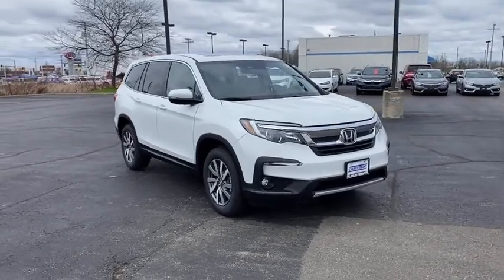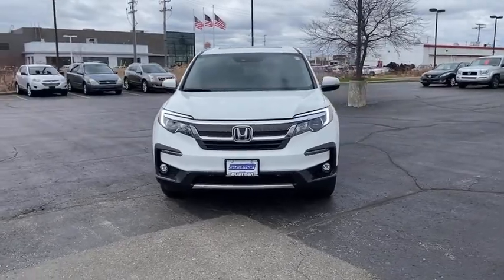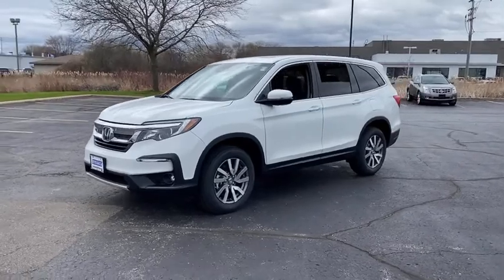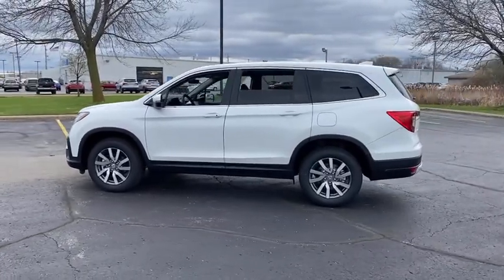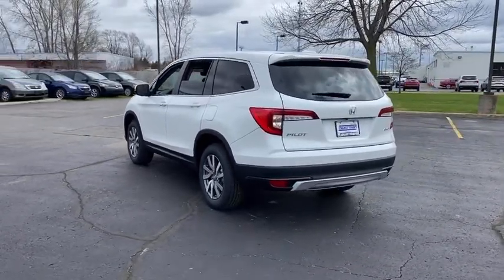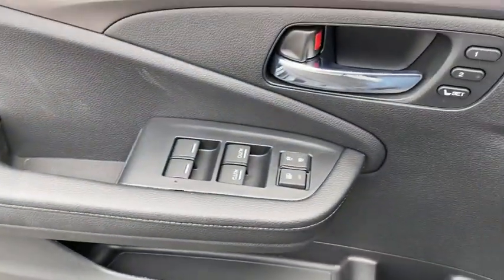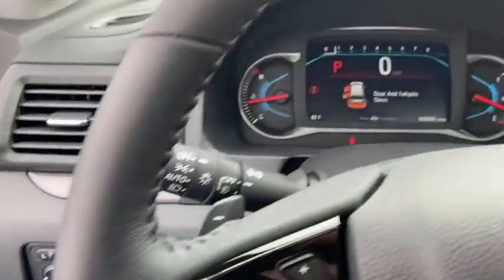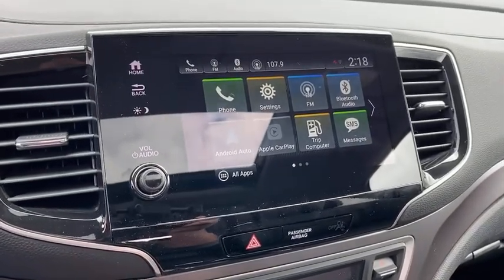2021 Honda Pilot Appleton, Neenah, Menasha, Oshkosh, Green Bay, WI 21450H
PLATINUM WHITE New 2021 Honda Pilot available in Appleton, Wisconsin at Gustman Honda. Servicing the Neenah, Menasha, Oshkosh, Green Bay, WI area.

Gustman Honda
2400 West Spencer St